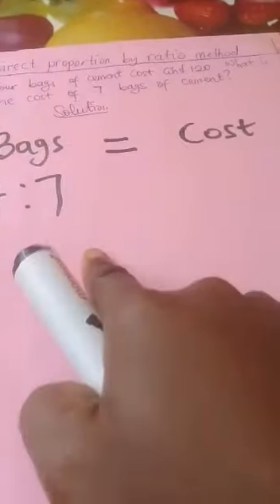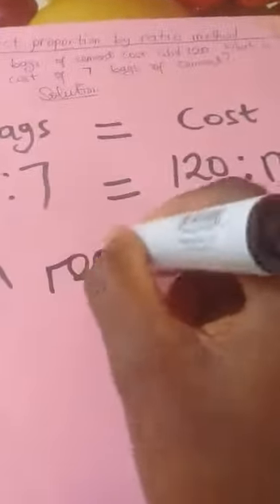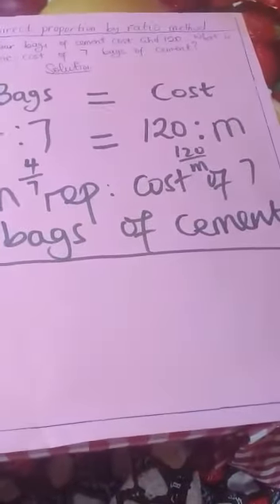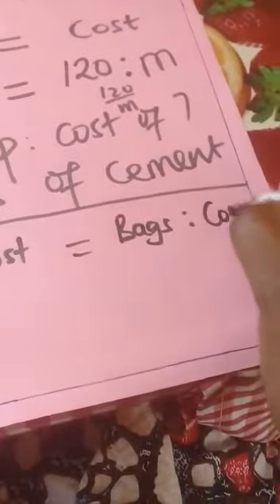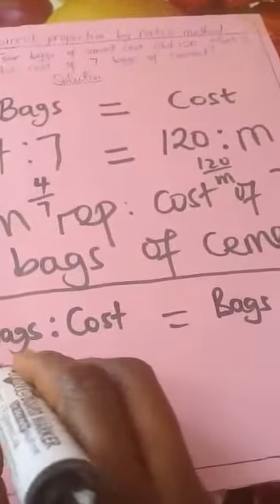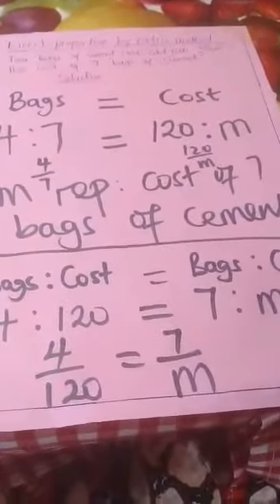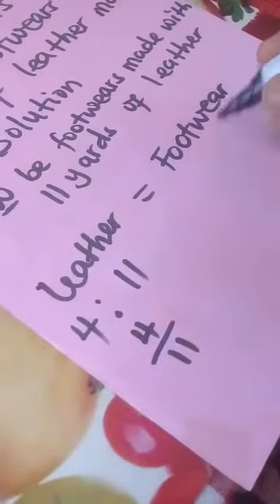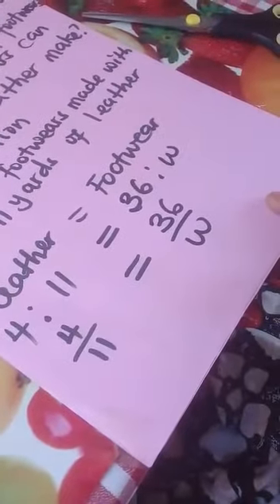Class Six Mathematics (part 1) by Madam Alice Konadu, UCC PRIMARY SCHOOL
CLASS SIX